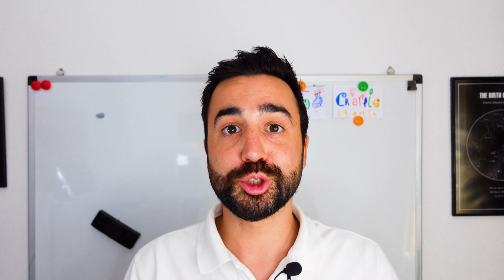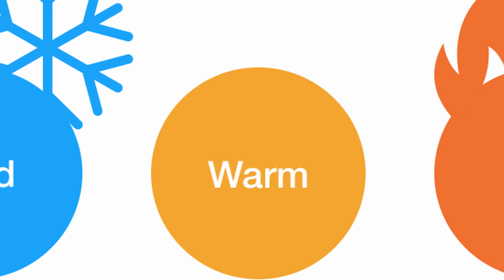Pronunciation Game | Practice for Young English Learners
In this video, we'll show you how to turn the classic "Hot and Cold" game into a powerful tool for helping young learners improve their pronunciation skills. 🎉
Let's make learning enjoyable and effective for our little learners! 🔥❄️

Chapters for this video:

0:00 Intro
0:13 How the game works
0:40 How we play the game
1:59 Extending the practice
3:09 Outro